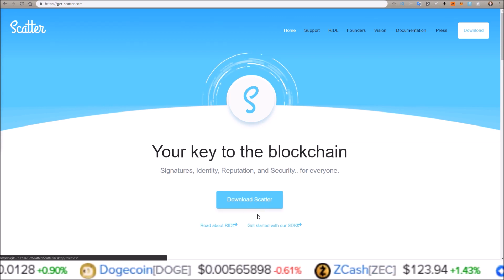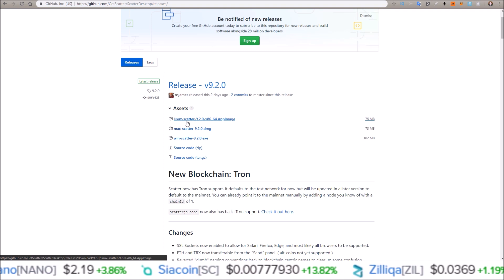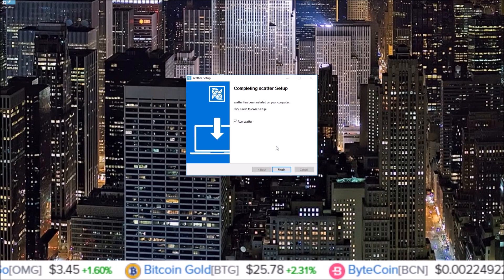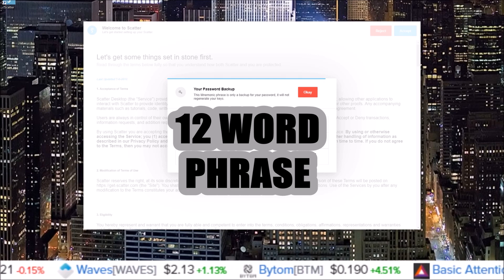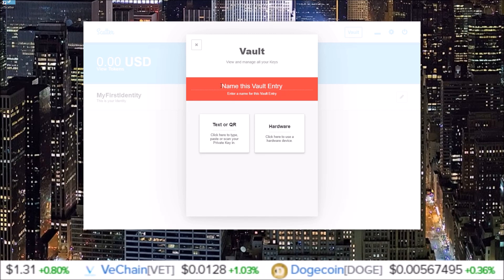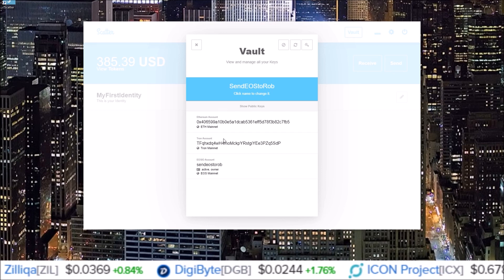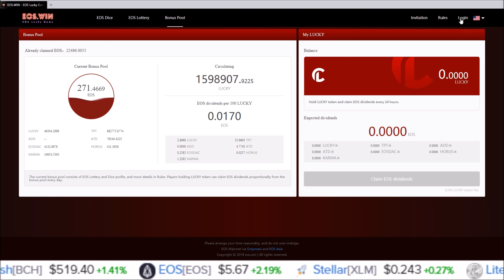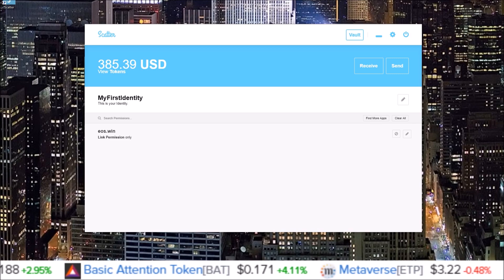Scatter Desktop Wallet Setup Tutorial (EOS, ETH, TRX Wallet)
How to setup Scatter Desktop tutorial.  Scatter wallet now supports EOS, ETH, and TRX.

EOS: sendeostorob
BTC:  12a2hWpMkLqkeHKewAGSsozntUb83NEpW7